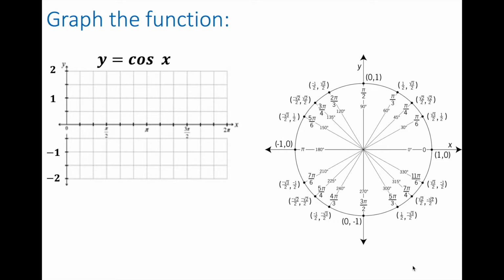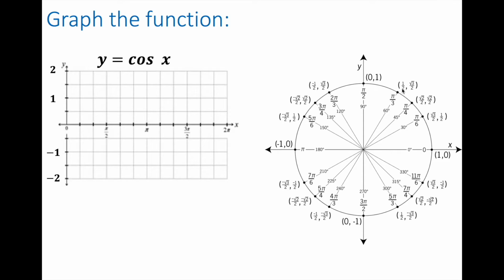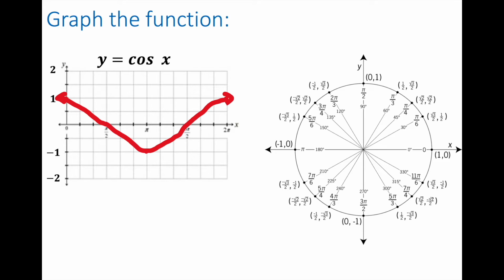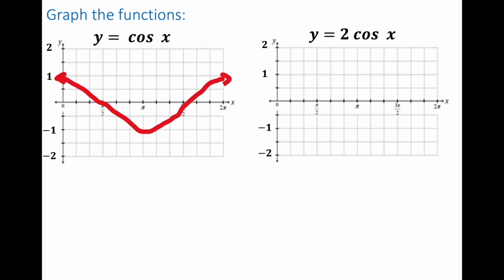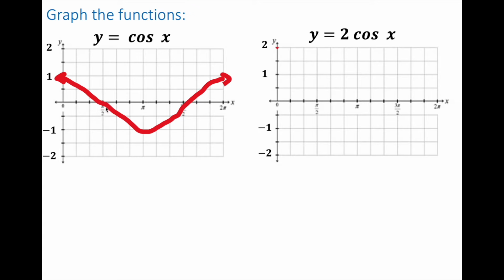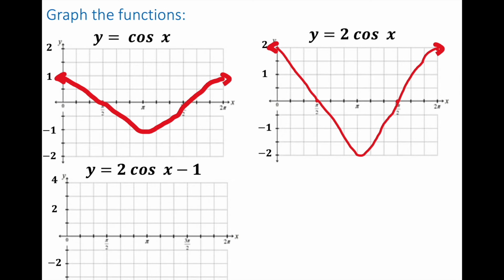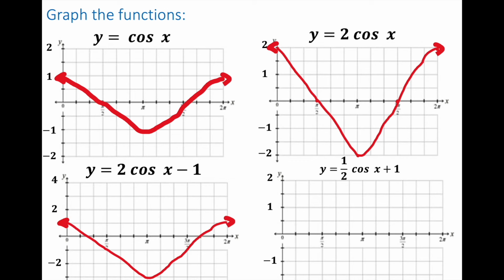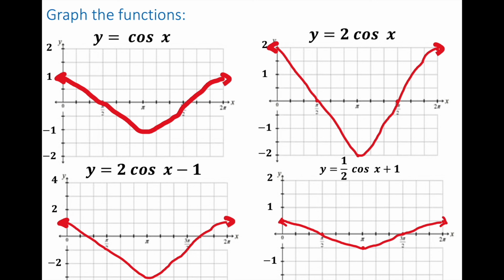Trigonometry Graphing cos x